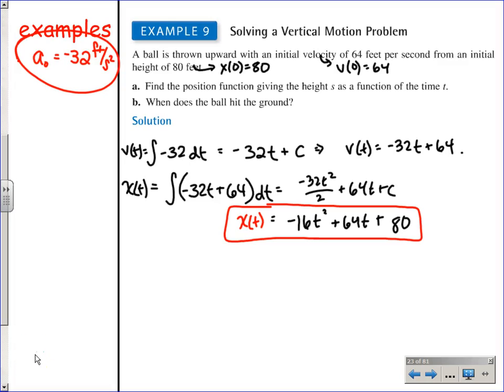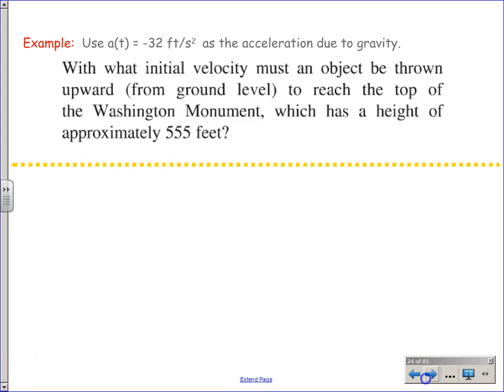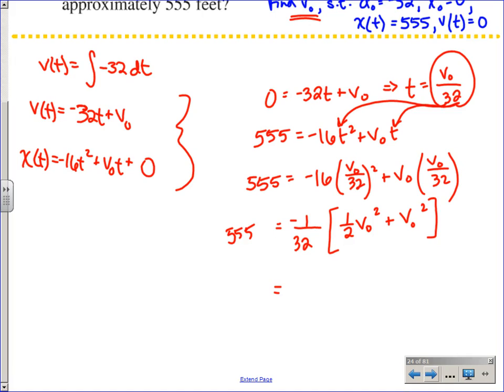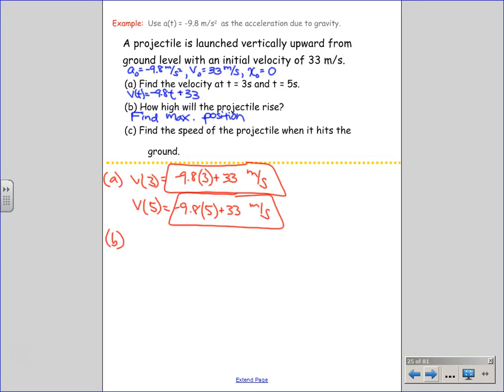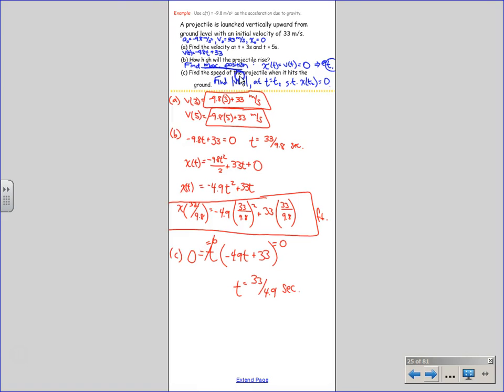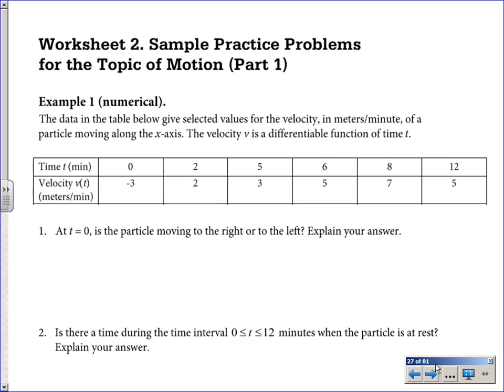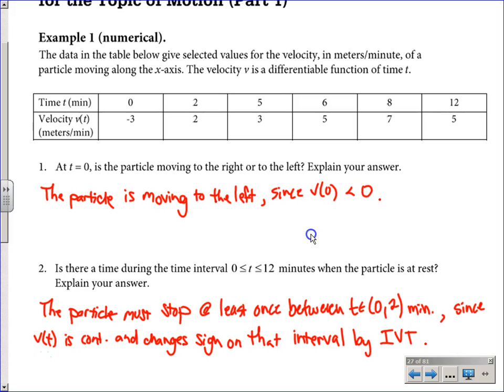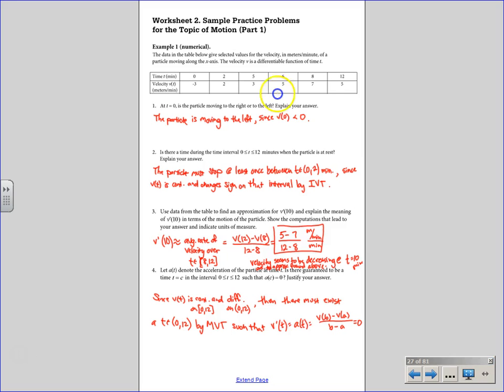CalcAB 01 16 19